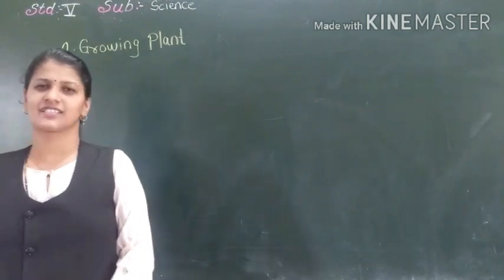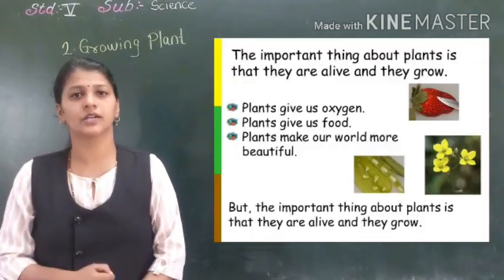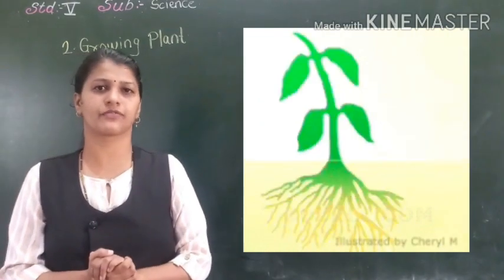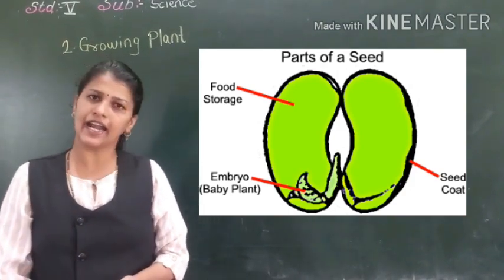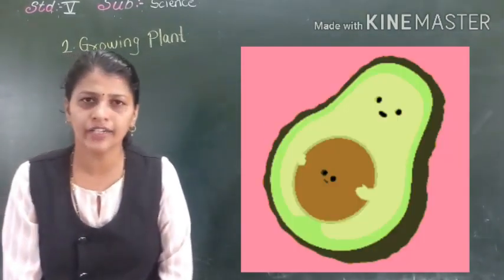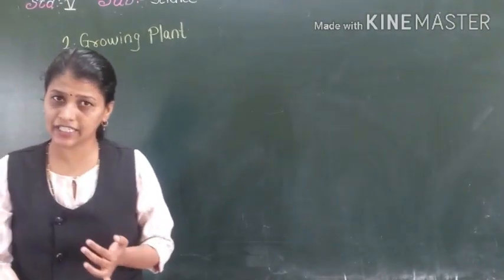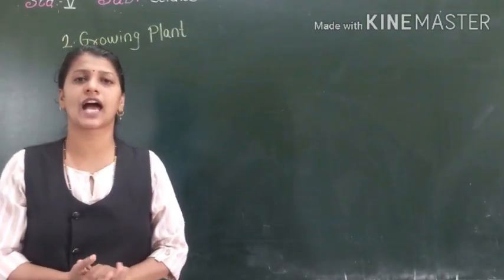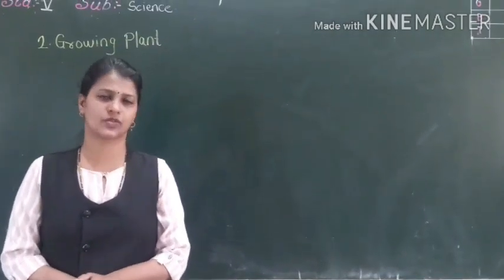CLASS-5th: Growing Plants